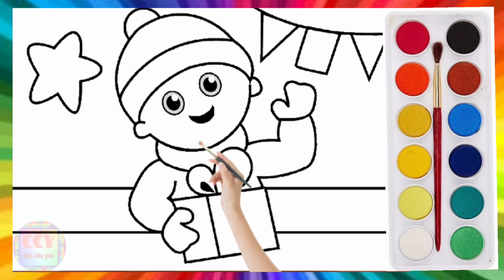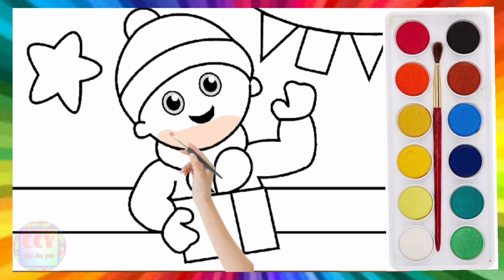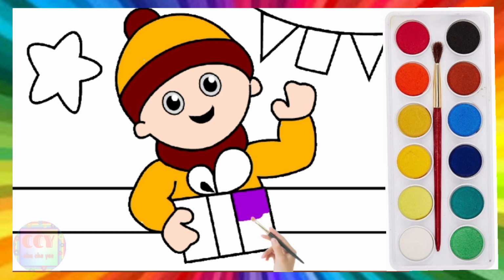Learn how to paint a little boy | colour learning | little boy drawing | human painting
This video is to learn colours for children.